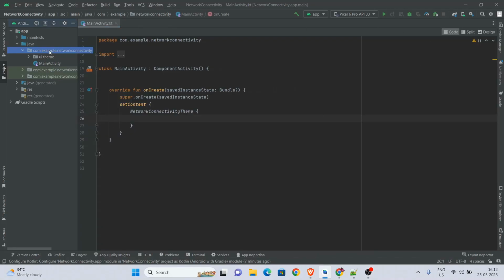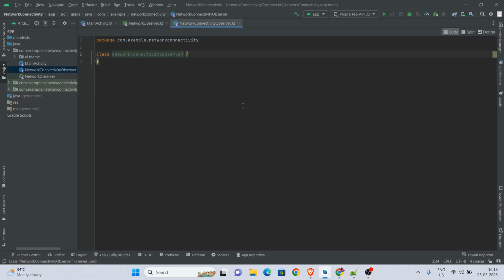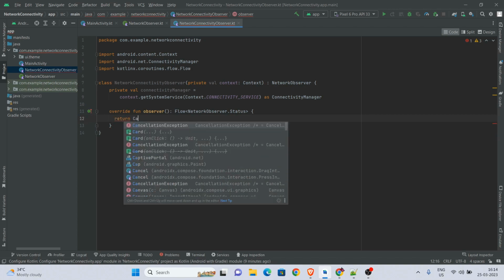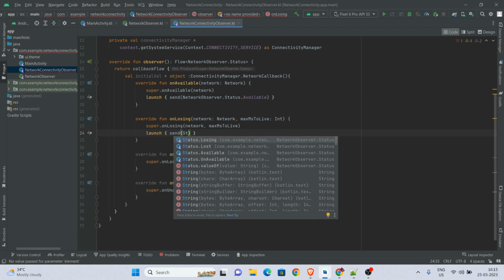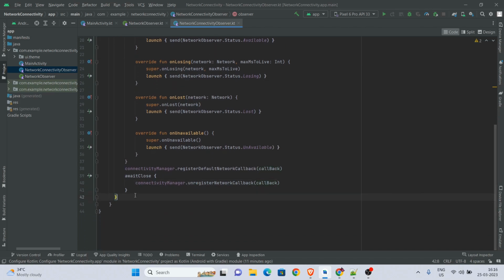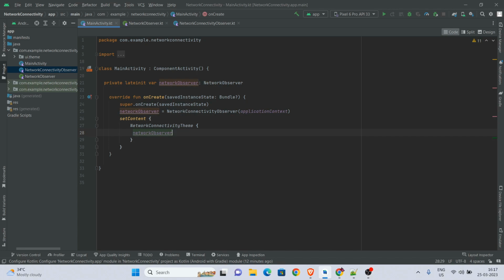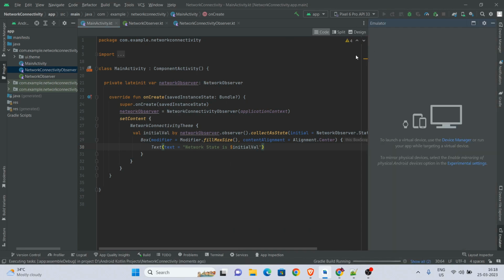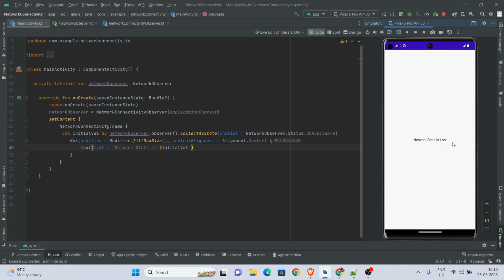Using Kotlin check Network Connectivity manager status and Observe status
In this video i will explain clearly and shown a example of how android gives us a alert of network status in in app Ui to alert user to check network connection available or not.